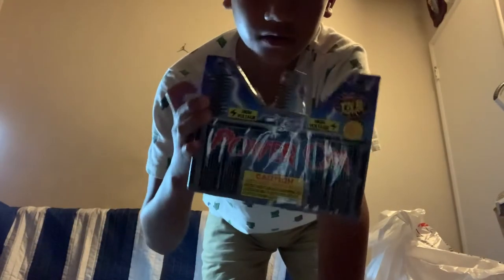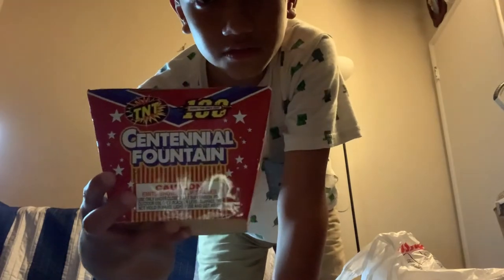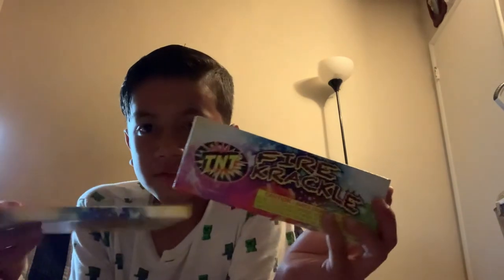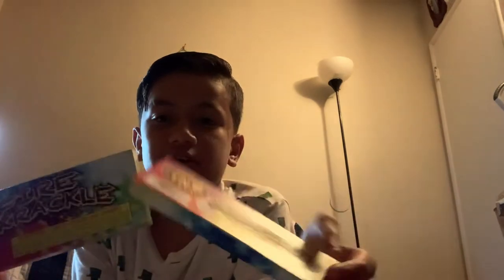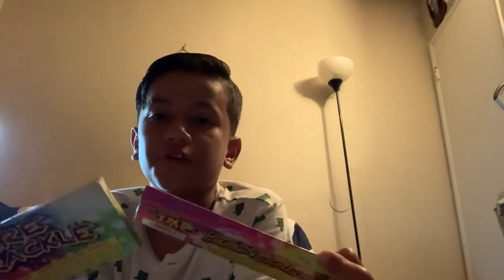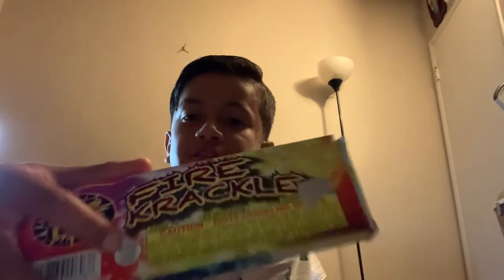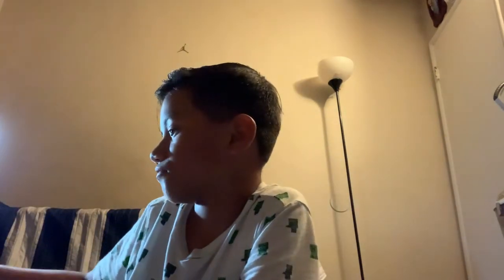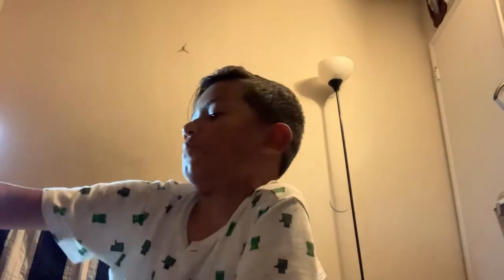My tnt firework haul (single items)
I was showing you guys my tnt fireworks stash